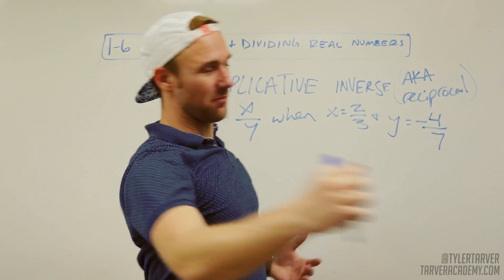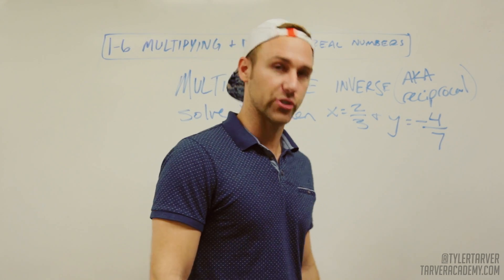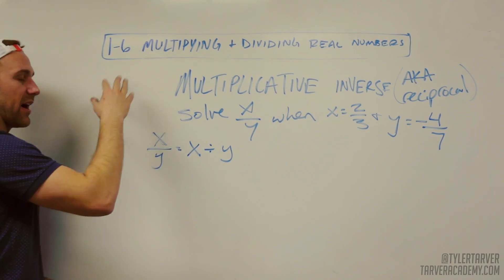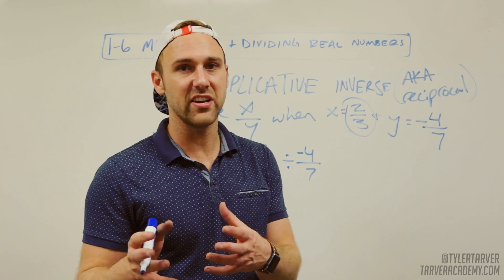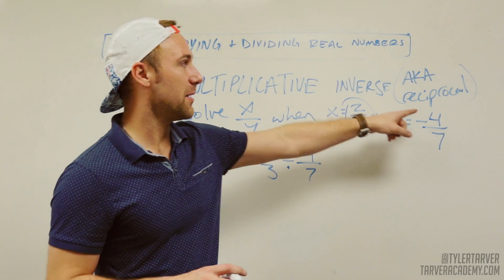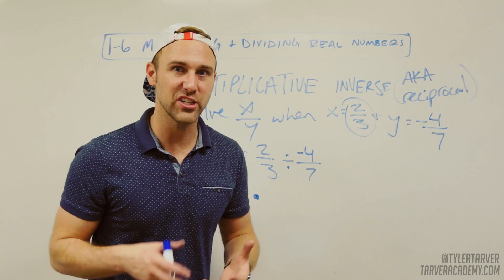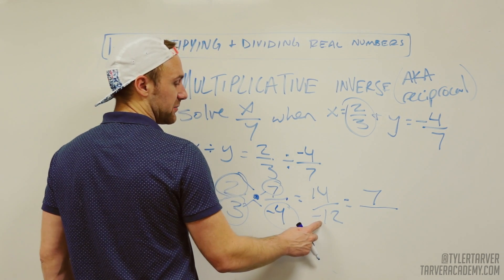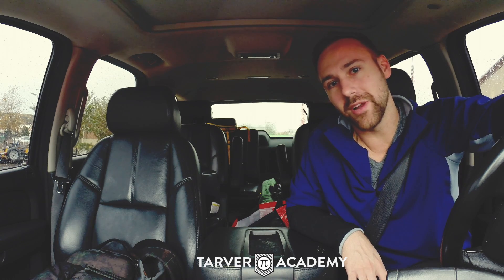Multiplicative Inverse Reciprocal